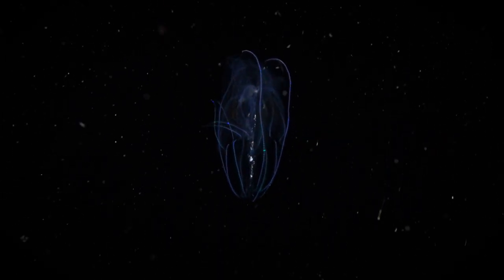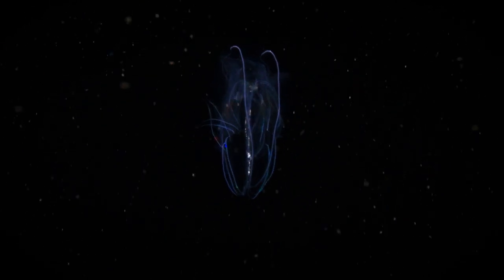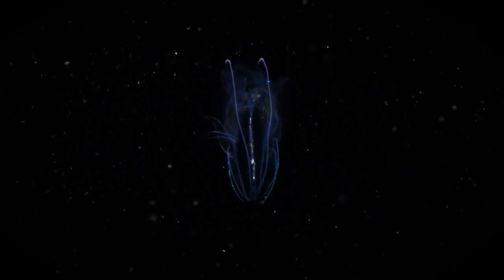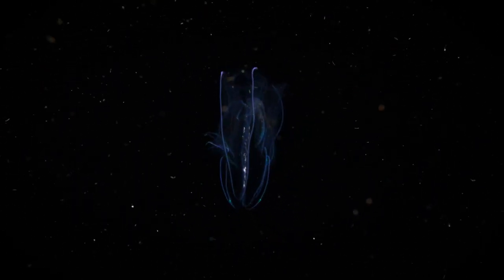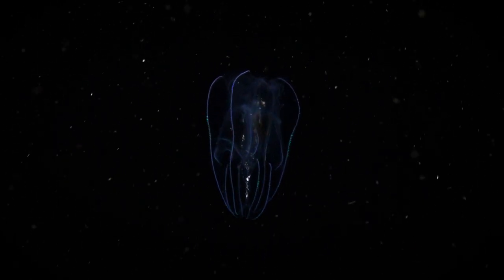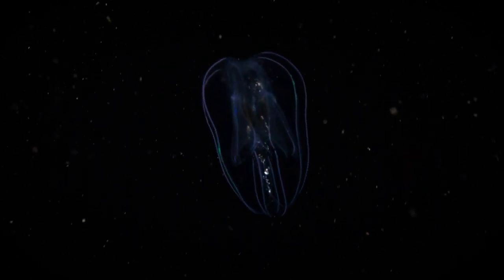Quick Tips: Black-Water Video – Introduction (1/4)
Black water is the hottest thing in underwater photography, but very few people are shooting video. Stand out from the crowd and follow these quick tips to get started filming these amazing critters. Read the full article